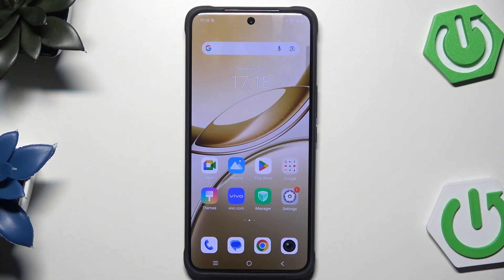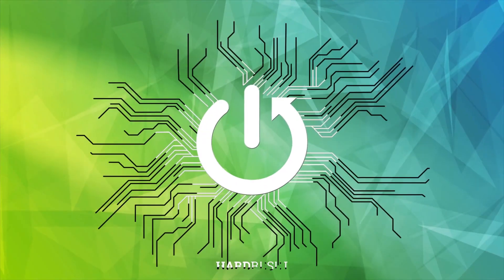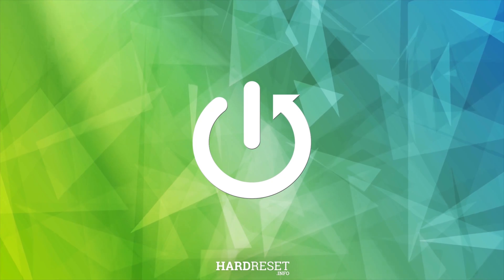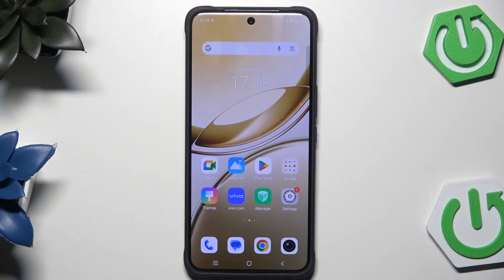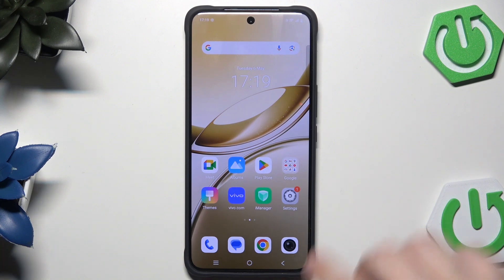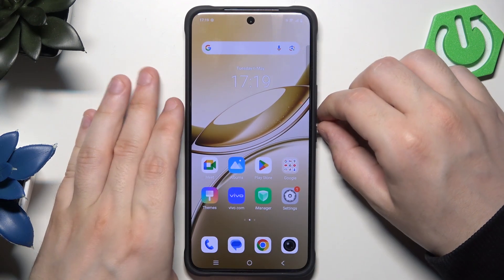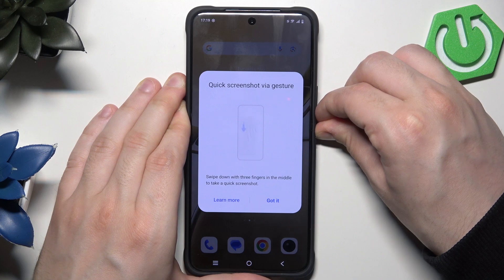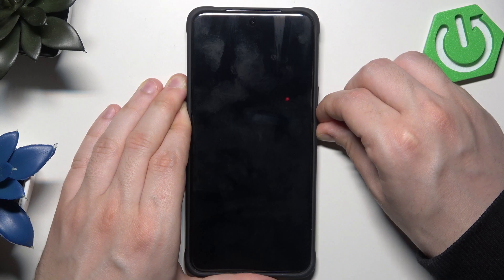VIVO V50 – How to Restart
If your VIVO V50 is not responding or you simply want to restart it for better performance, this video will show you two easy ways to restart your VIVO V50 smartphone. Learn how to use the standard restart method from the power menu when your phone is working normally, and discover how to perform a force restart if your VIVO V50 is frozen or unresponsive. Both methods are simple and require only a few button presses. Follow along to get your VIVO V50 running smoothly again, whether you need a quick reboot or a solution for a stuck device. This guide is perfect for anyone looking to restart their VIVO V50 safely and quickly.

How to restart VIVO V50 using the power menu?
How to force restart VIVO V50 if it is frozen?
What buttons do I press to restart my VIVO V50?

0:00 Introduction
0:08 Method 1 – Restart from Power Menu
0:28 Steps to Use Power Menu
0:46 Method 2 – Force Restart When Frozen
1:05 Steps for Force Restart
1:33 What to Expect After Restart
1:38 Outro and Tips